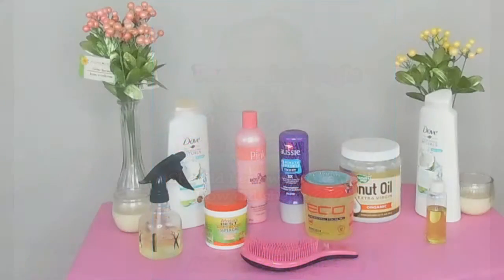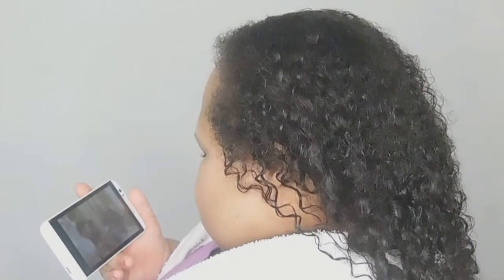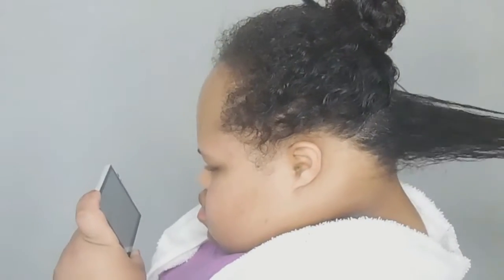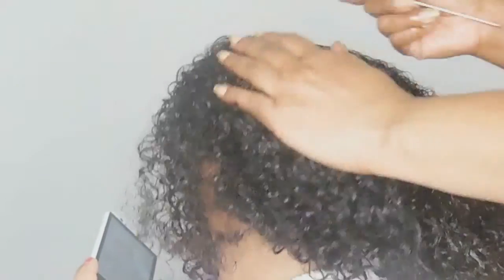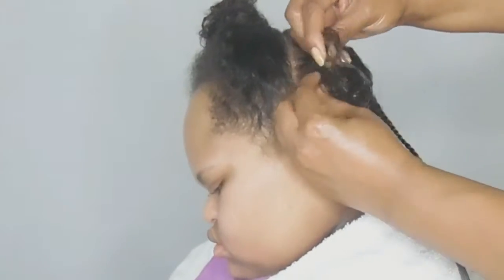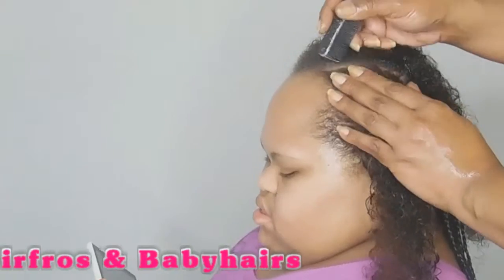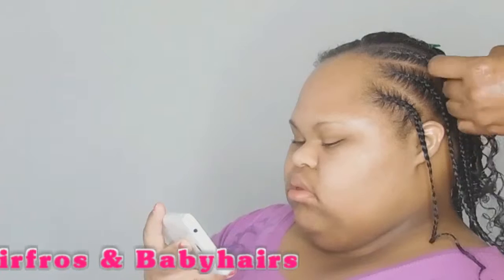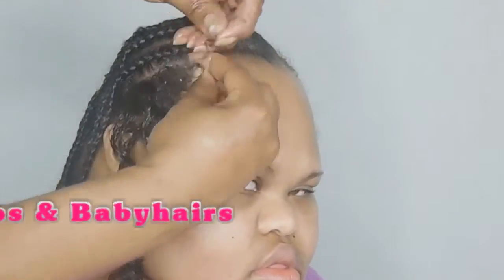Protective Style and Fake Up With Robin aka Mee Mee (She does her own makeup!!! How did she do???)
Protective Style and Fake Up With Robin aka Mee Mee

Products Used:
Pre Poo: Fenugreek water and Natures Way Organic Coconut Oil
1st Shampoo: DIY Shampoo
2nd Shampoo: Dove Nourishing Rituals Coconut and Hydration Shampoo
Rinse Out Conditioner: Dove Nourishing Rituals Coconut and Hydration Conditioner
Deep Conditioner: Aussie Moist 3 Minute Miracle

Styling: Fenugreek Water, DIY Essential Oil Blend (Almond, Avocado, Argan & Aloe Vera Oils), Lusters Pink Oil Moisturizer, Africas Best Maximum Strength Hair and Scalp Conditioner, & Eco Styler Gel with Argan Oil

Where to purchase products:
Sprouts Natural Grocer, CVS, Sallys, Amazon, Ulta, Walmart, Target, HEB, $5 Below, Dollar General, Dollar Tree & or Local Beauty Supply & various websites.

Much love to the subscribers, fans, viewers, friends, family, haters and all other direct and indirect supporters.

Send us Stuff:  To be announced...

How we film: Cameras: Samsung 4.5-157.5mm 1:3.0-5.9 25mm, Canon Powershot SD 1200 IS or Android Smart Phone LG Stylo4

Software: Print Master, iSkySoft Video Editor, Photogrid app,& voice recorder app

Lighting: 2 Umbrella Lights, 1 Diva Ring Light, Tripod stands

Editor and Animator: Infamous Lady D